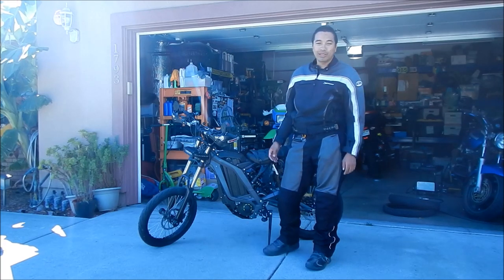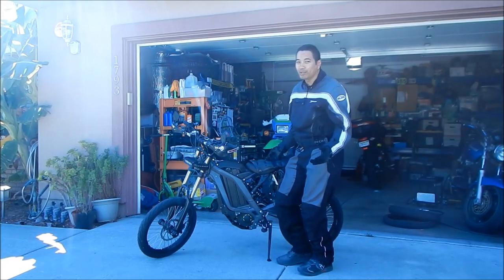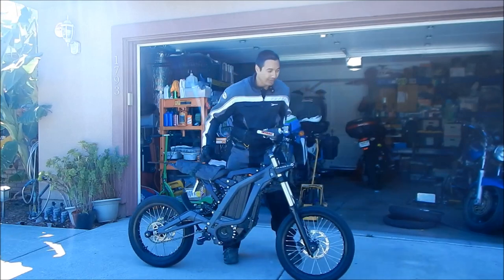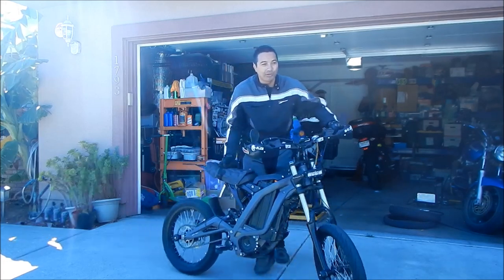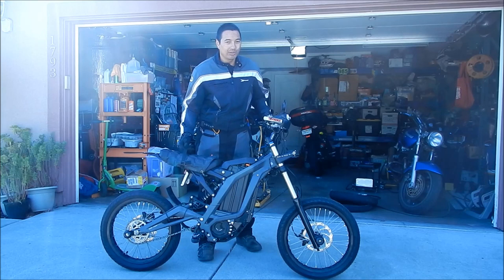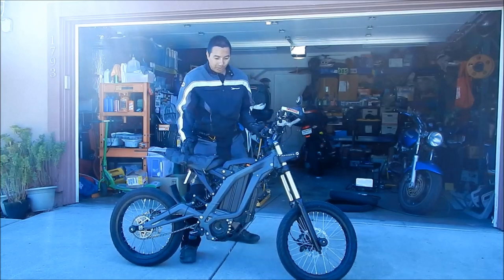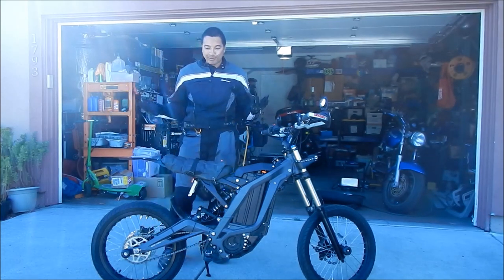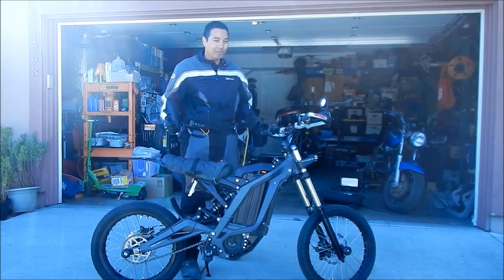Sur Ron Light Bee Rear Tugger Strap VLOG Part 4 - Demonstration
In this VLOG I demonstrate the use of the tugger strap and show you some tricks you can do with it.  It definitely handy and makes moving your bike around easier for you.